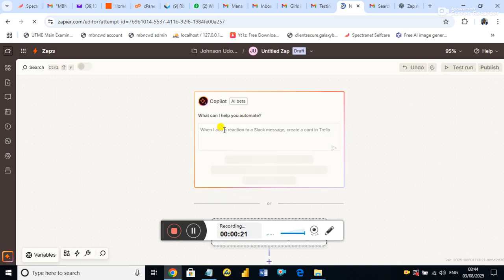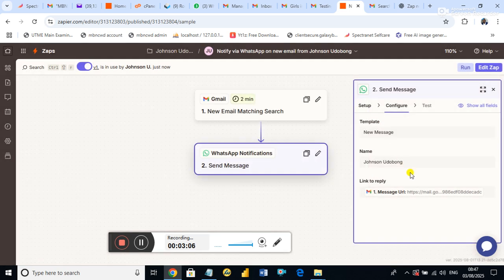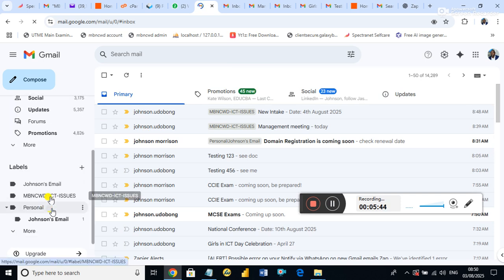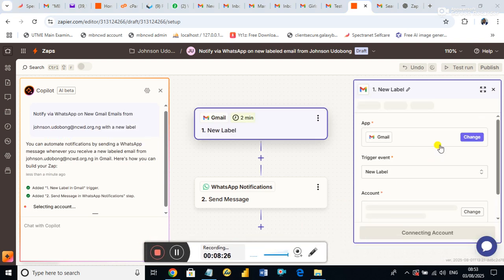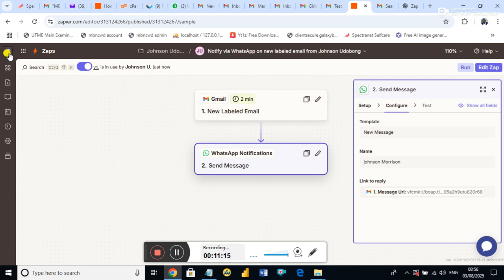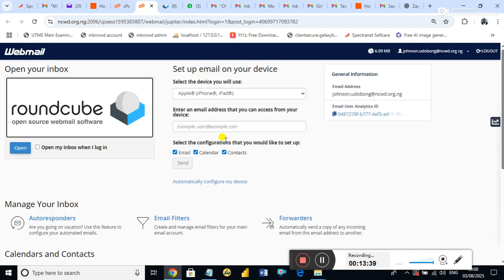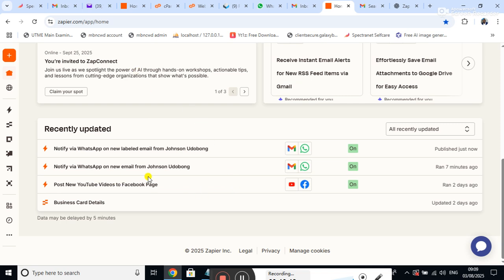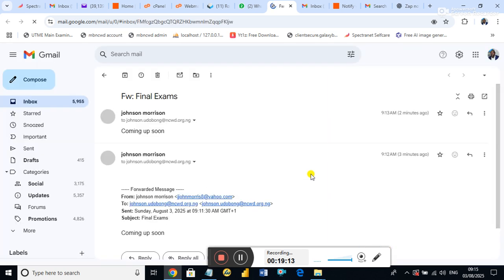Zapier AI Automation - Creating an Email Workflow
Zapier makes it easy for anyone (no coding needed!) to connect apps, automate daily tasks, and even build custom AI agents.
In this lesson, I’ll show you how to set up WhatsApp notifications for Posting New YouTube Videos to Facebook Page automatically — simple, powerful, and game-changing.